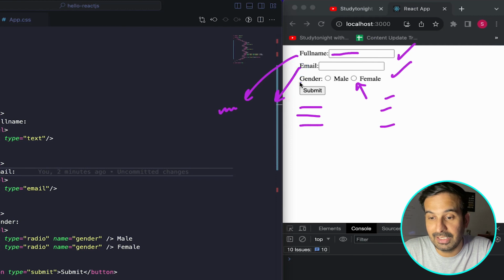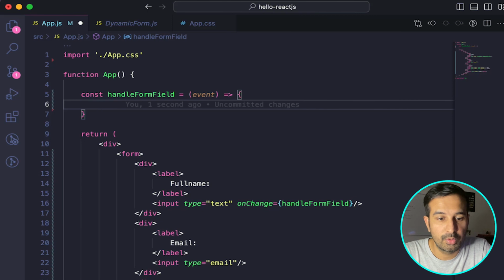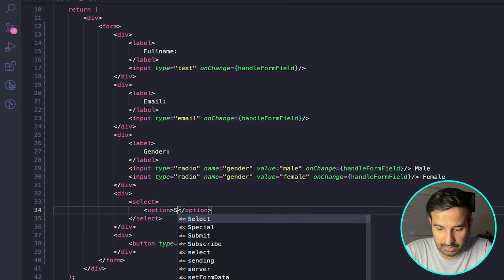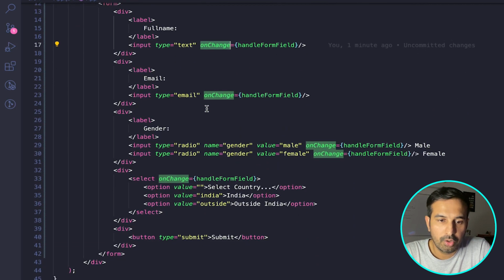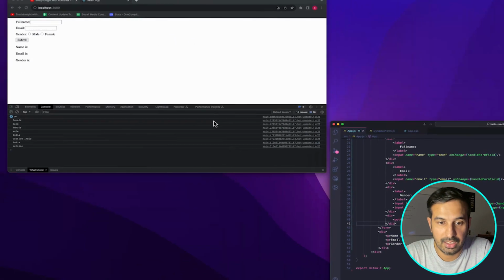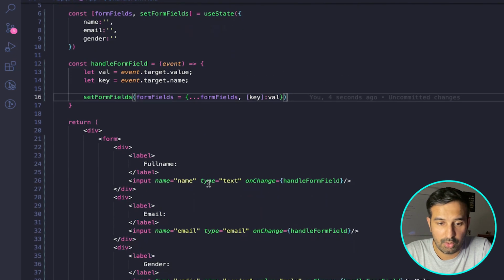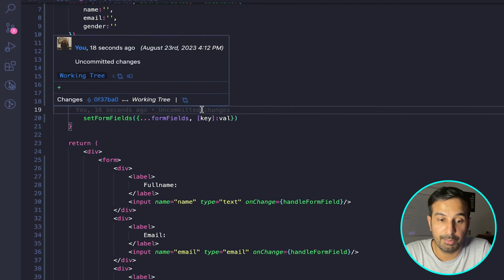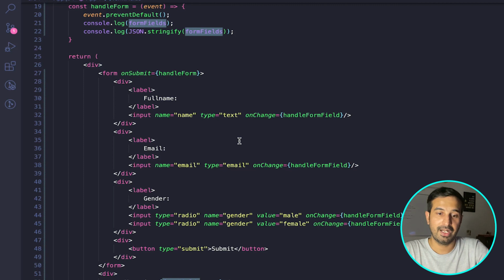Dynamic Form Handling using State in React 😲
In this video, we will learn a different way of Form handling. In Episode 12 (last video), I covered the easiest way to handle Forms, but in this video I have covered how you can dynamically handle Form fields, get data from Form fields as the user is providing the input, and process the values.

We will use state and onChange event handler for handling Form input fields and processing the Form data.

So watch this video till the end to learn a new way to handle Forms in ReactJS.

Key Moments:
0:00-1:50 - Introduction
1:51-4:37 - Define onChange Event handler Function
4:38-7:40 - Using Event Handler Function for all Form fields
7:41-8:46 - Why use Event handlers for each Field?
8:47-16:06 - Set Form field values in State
16:07-17:27 - How to add validation for Form Fields
17:28-18:49 - Using onSubmit handler for Form
18:50 - Quick Revision and End Note

reactjs for web development
reactjs jobs
reactjs career
react JSX
reactsjs jsx tutorial
add style to jsx
style attribute with jsx
how to use style in jsx element
CSS as module in reactjs
forms in reactjs
form handling in react
get form data in reactjs